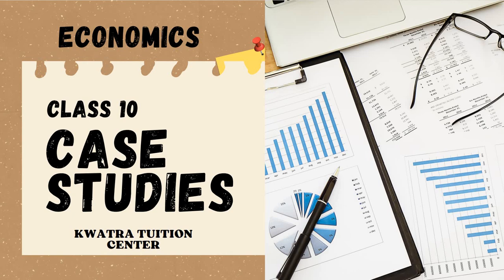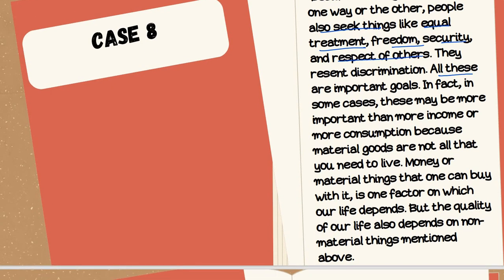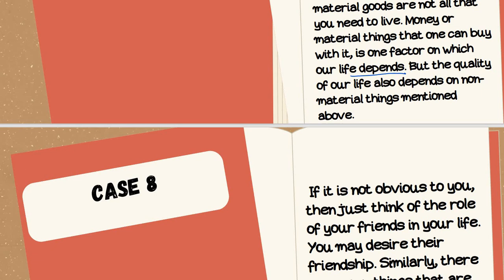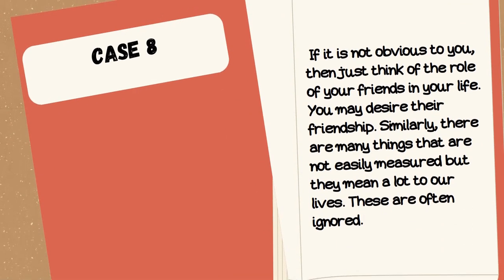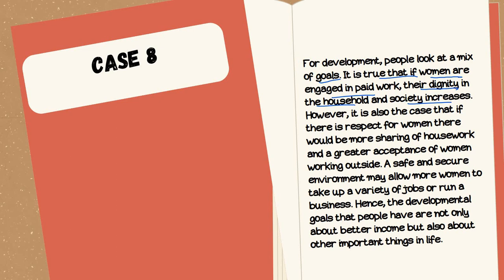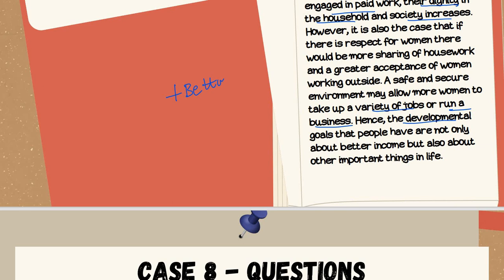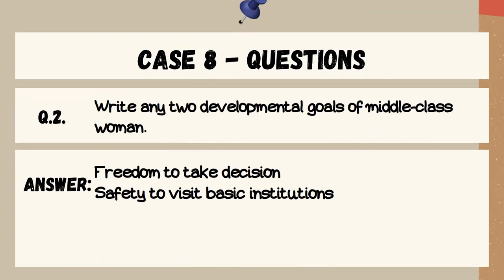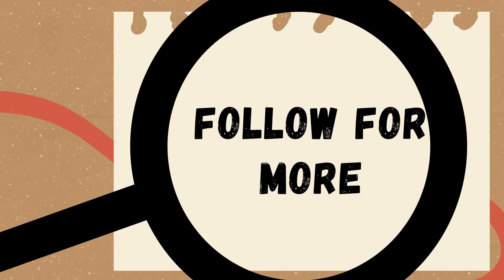Case Study Questions for Class 10 Social Science. Class 10 Case studies Part 8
Video from Misha Kwatra